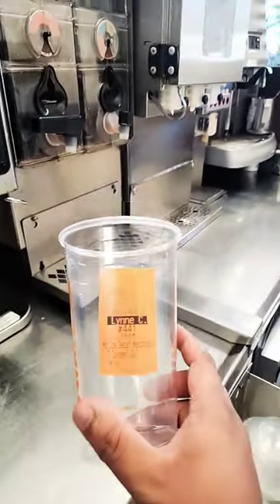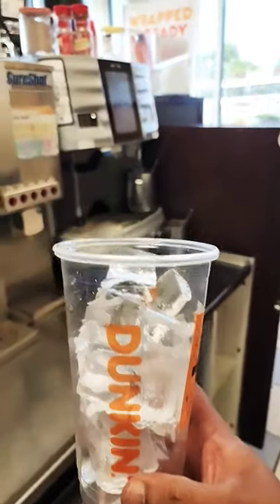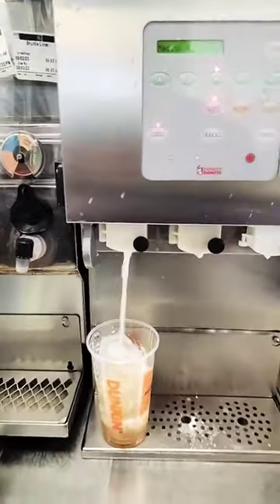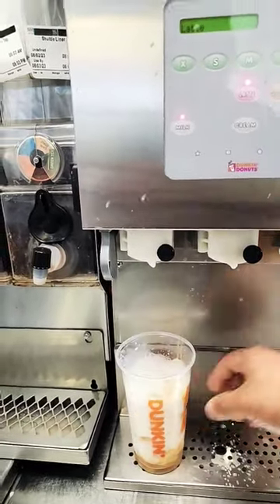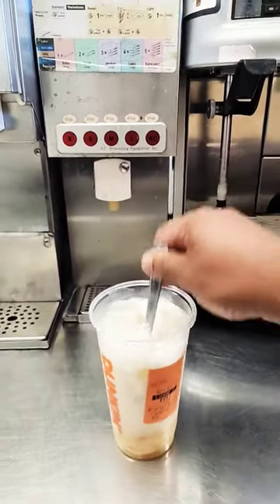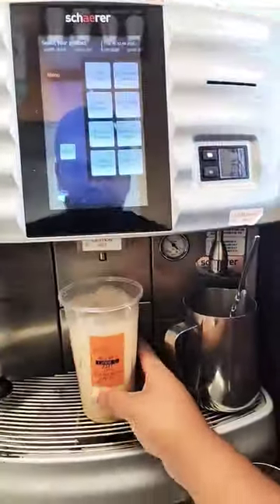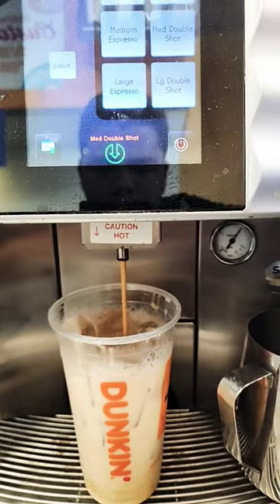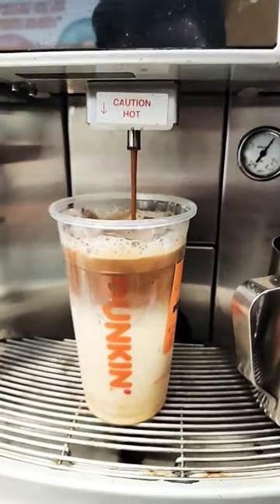Dunkin' Donuts ice caramel macchiato ! How To Make Dunkin Donut Macchiato ! Decaf Macchiato